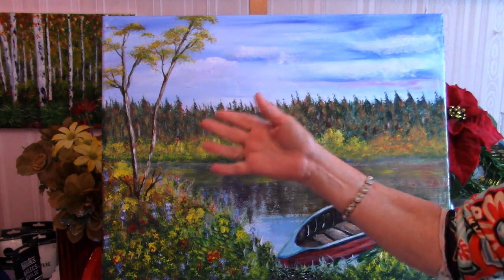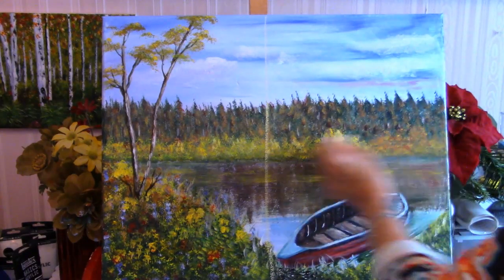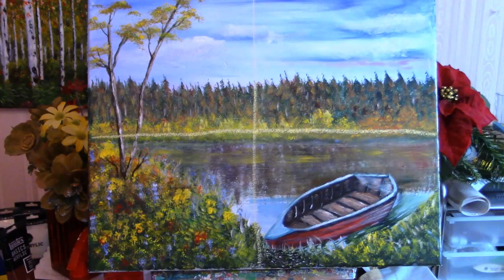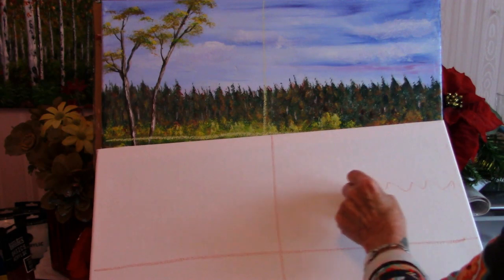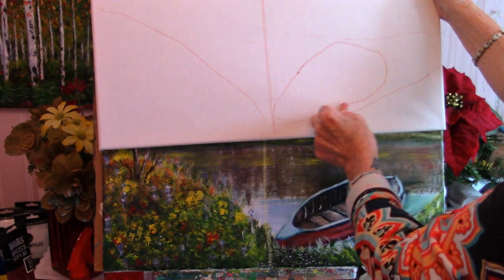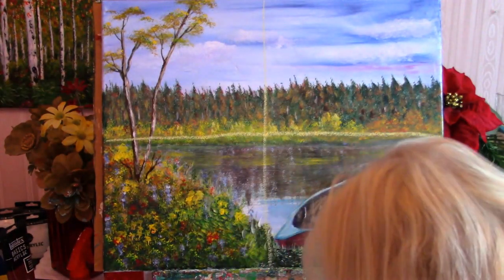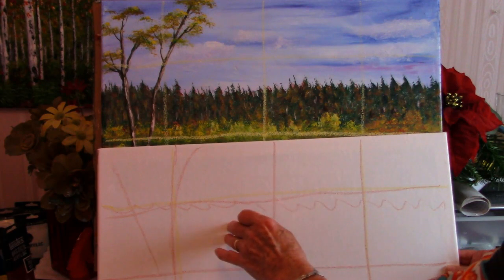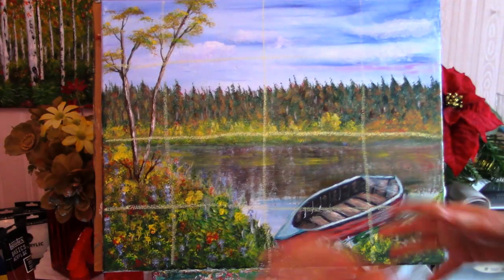Use this TRICK to layout a Composition Acrylic Painting for beginners step by step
In this video I will show you a trick to get your Composition from your reference photo to your canvas, this trick will help you draw out your composition easy and fast..I also have paintings you can print off and try to draw the composition on your canvas, or paper for practice first..
and then I have a bonus video of how to draw or paint dewdrops on a sunflower, you will hear my original song called "I Never Know", my hubby is playing guitar, and I am singing also..

If you would like the links to any of the painting tutorials let me know..

Get all your Art Supplies I use or recommend here: